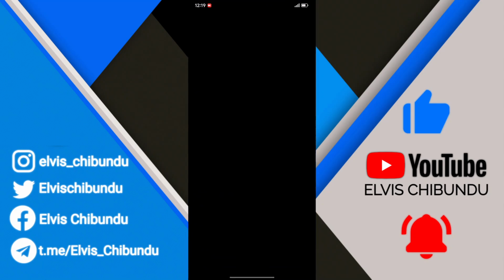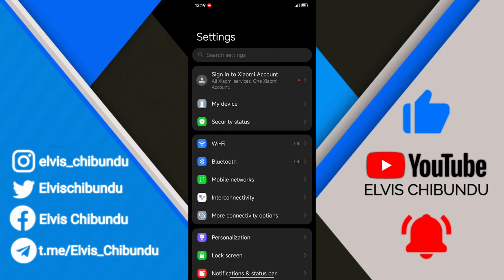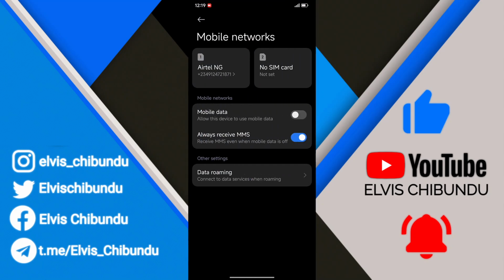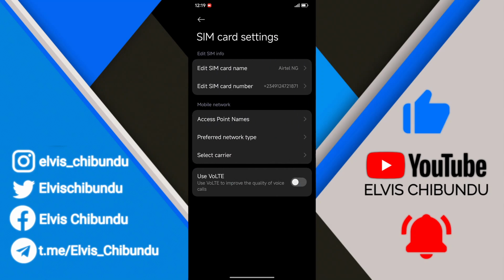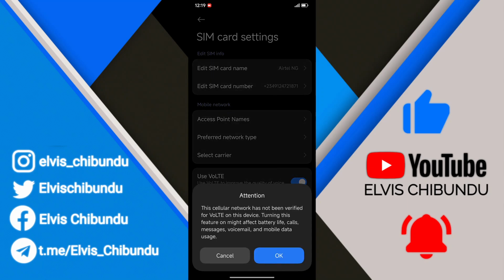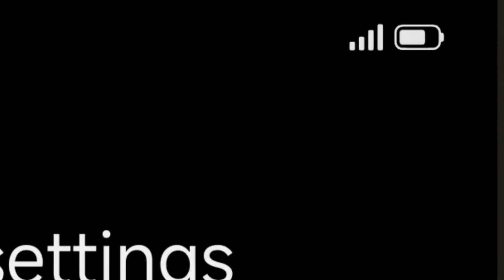How To Enable VoLTE On HyperOS (Xiaomi Phones)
Not getting clear voice calls or LTE calling on your Xiaomi phone? 📶📱
In this video, I’ll show you how to enable VoLTE on HyperOS (Xiaomi phones) so you can make high-quality voice calls over LTE.

🔹 In This Video, You’ll Learn:
✅ How to enable VoLTE on HyperOS
✅ Where to find VoLTE settings on Xiaomi phones
✅ Fixes if VoLTE option is missing

💬 Having VoLTE issues on your Xiaomi phone? Drop your questions in the comments below!

🇪🇸 Cómo activar VoLTE en HyperOS (teléfonos Xiaomi)
🇫🇷 Comment activer VoLTE sur HyperOS (téléphones Xiaomi)
🇩🇪 VoLTE auf HyperOS aktivieren (Xiaomi-Handys)
🇮🇹 Come abilitare VoLTE su HyperOS (telefoni Xiaomi)
🇵🇹 Como ativar VoLTE no HyperOS (telefones Xiaomi)
🇷🇺 Как включить VoLTE на HyperOS (телефоны Xiaomi)
🇯🇵 XiaomiのHyperOSでVoLTEを有効にする方法
🇨🇳 如何在 HyperOS（小米手机）上启用 VoLTE
🇮🇳 Xiaomi फोन में HyperOS पर VoLTE कैसे सक्षम करें
🇹🇷 Xiaomi telefonlarda HyperOS’te VoLTE nasıl etkinleştirilir